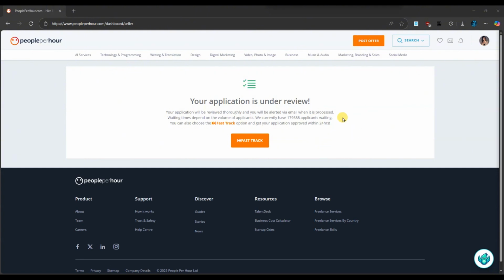How to Communicate Professionally with Client on Peopleperhour 2025?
Master the art of professional communication on PeoplePerHour! Learn how to communicate effectively with clients to build trust, clarify project requirements, and maintain strong freelance relationships. This guide shows tips for messaging clients politely, responding promptly, and handling feedback professionally.

PeoplePerHour is a global freelance platform connecting skilled professionals with clients seeking quality work. Effective communication is key to growing your freelance career, increasing repeat projects, and earning higher ratings.

👍 Like this video if it helps you improve your freelance interactions.